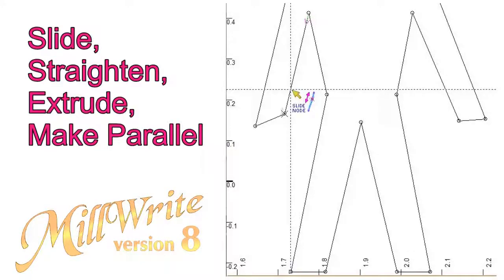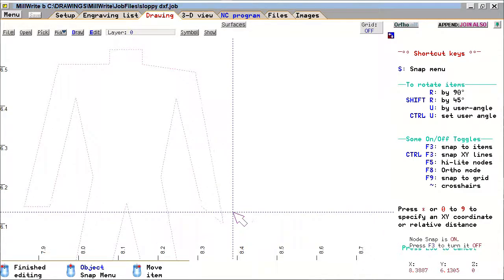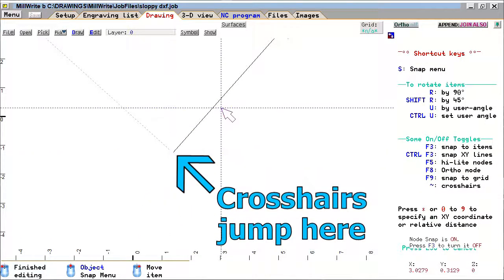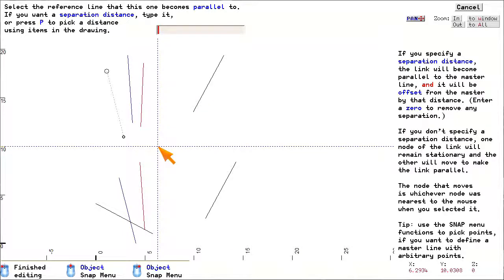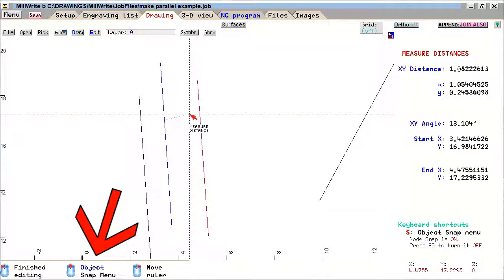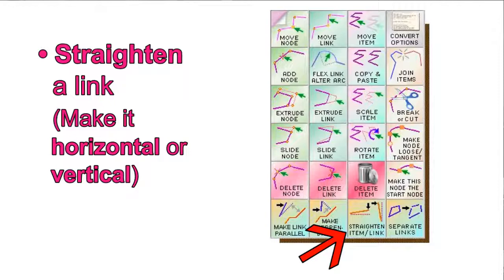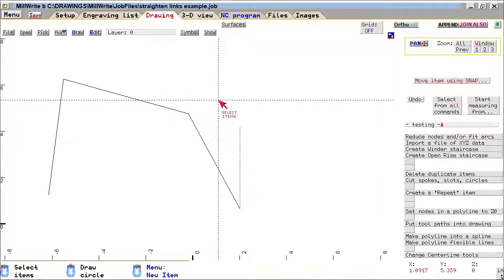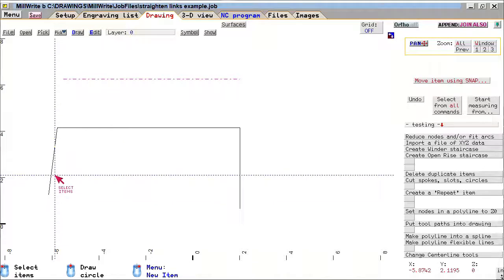Editing polylines, part 2, Slide, parallel, extrude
This shows how to use the slide node, slide link, extrude link, make parallel, and make perpendicular functions. Also the straighten function, which makes lines vertical or horizontal.